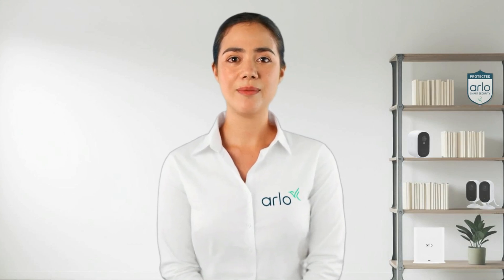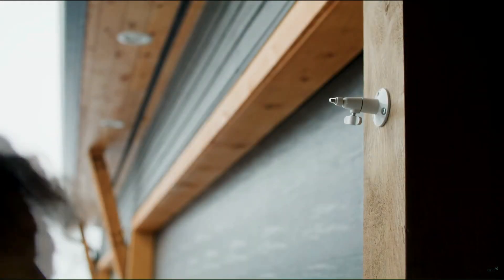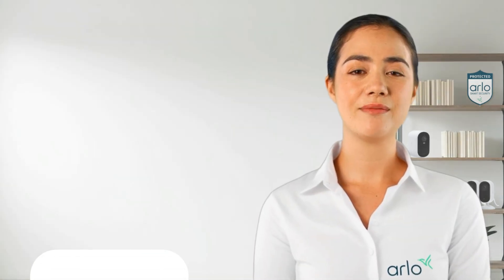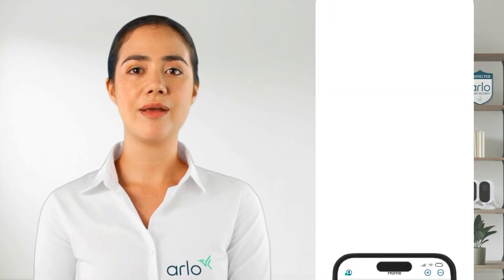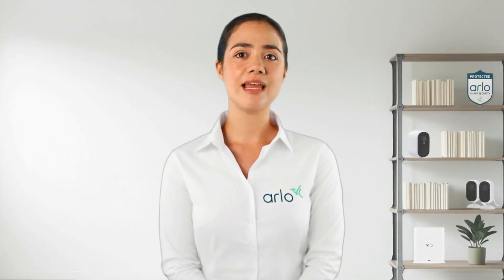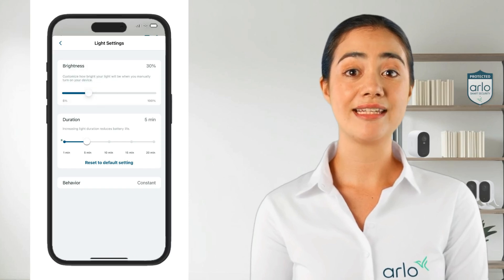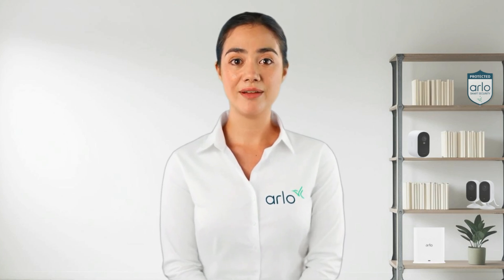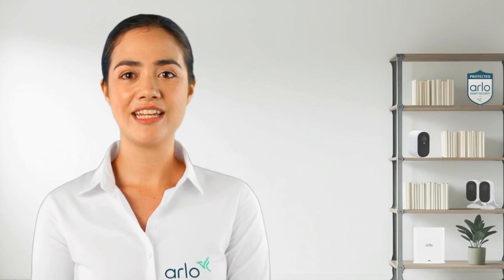How To - Troubleshoot Battery Life | Smart Home Security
Learn more about our NEW Early Warning System, an AI-enhanced Arlo Secure experience powered by Arlo Secure Plus

Discount applies to Secure Plus plans purchased on or before 31st of December 2025.
After the first three months you will be charged the regular price for Secure plus plans depending on your region and you can cancel the plan at any time.

Learn about  how to maximize the battery life of your Arlo devices.

Find useful resources and information on important updates to the Arlo Secure App.

Connect • Prevent • Protect with Europe’s No. 1 home security camera brand.

00:00-00:19 Introduction
00:19-00:50 Battery
00:50-01:18 Positioning
01:18-01:29 Network Speed
01:29-01:55  Firmware Update
01:55-02:58 Sensitivity
02:58-03:30 Light Settings
03:30-04:08  Power Management
04:08-04:20 Schedule
04:20-05:12 Factory Reset
05:12-05:29 Outro

Copyright Code: XWRVTQ73NLS9JJVX